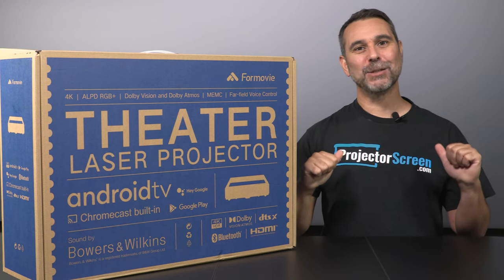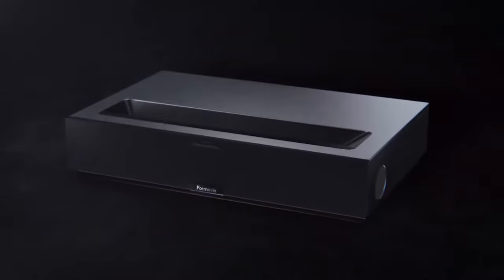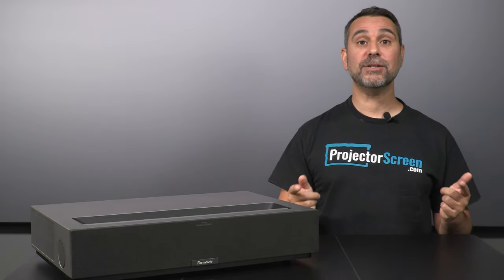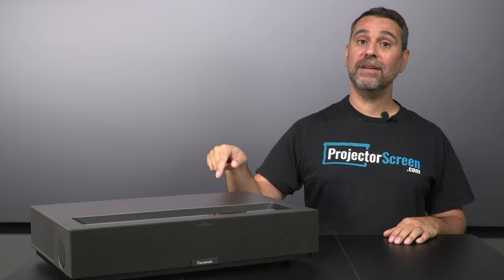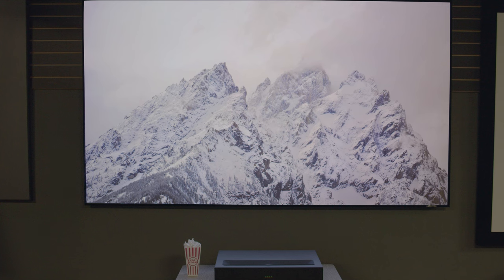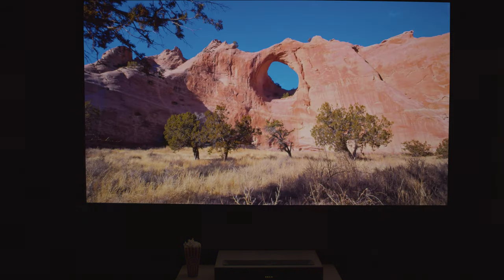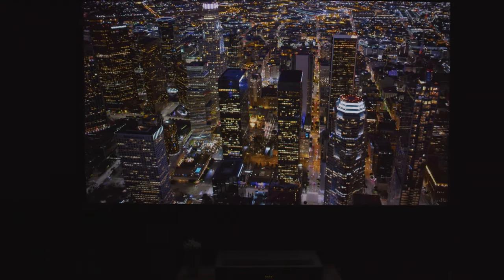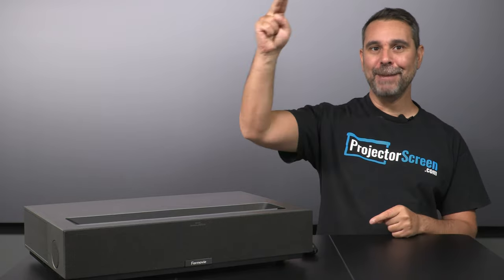Formovie Theater UST Projector Review | Best 2022 Laser TV | Fengmi T1 Global 4K Ultra Short Throw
Fresh off its win as the best ultra short throw projector at the 2022 Laser TV Showdown, we break down why the new Formovie Theater UST is #1 in this first look review.  (Spoiler alert: the contrast and  black levels are out-of-this-world good)
The 4K Formovie Theater (or Formovie Theatre if you're British) is the upgraded version of the Fengmi T1. This new triple laser projector with 2800 lumens of brightness, ALPD 4.0 technology, powerful built-in soundbar, and Android TV operating system, is a 4K Laser TV made for the USA. It's so good, you'll want to replace your flatscreen television with the Formovie Theater.

Chapter:
0:00 Introducing The Formovie Theater
1:14 Price
1:58 Design
2:16 Built-In Soundbar
3:10 Throw Distance & Screen Size
3:42 Triple Laser Light Source
4:15 ALPD 4.0 & Contrast
4:50 Black Levels
5:11 Colors
5:39 DLP Chipset & 4K Resolution
5:51 Gaming & Lag Time
6:30 Android TV OS
6:48 Remote Control
7:12 Connectivity
7:48 Watch The Formovie Theater In Action
13:23 Like and Subscribe